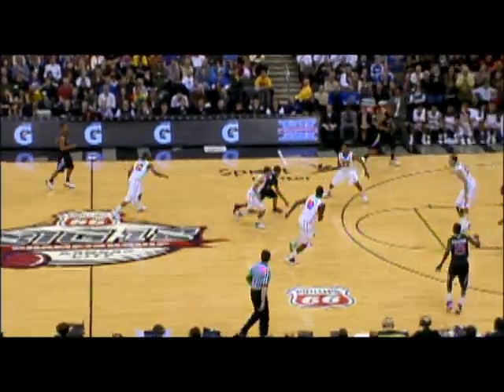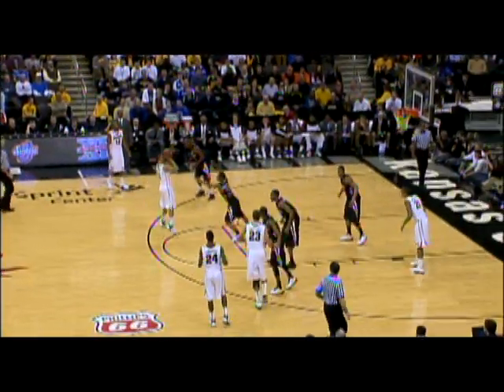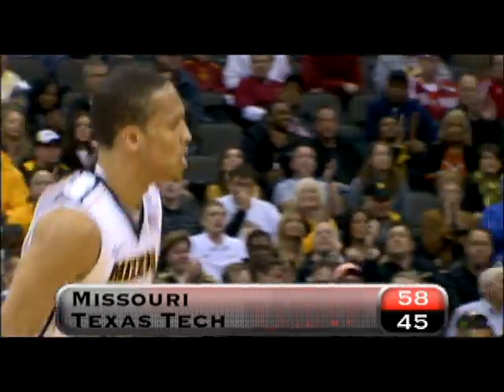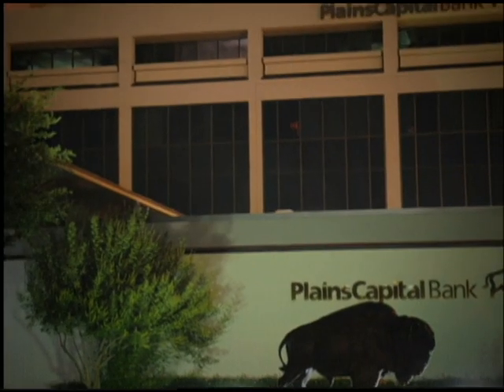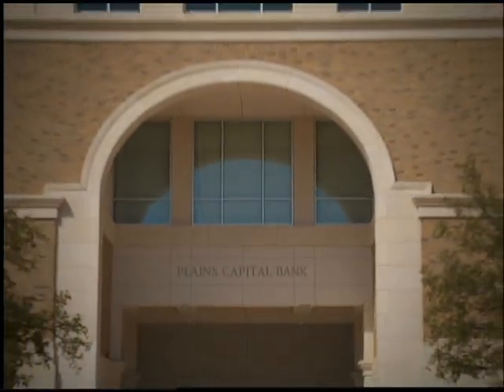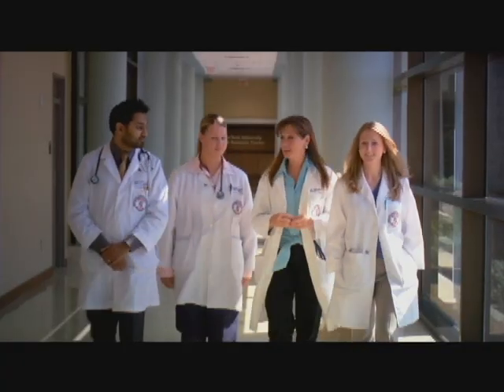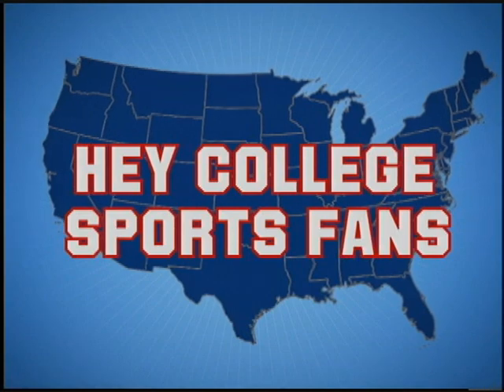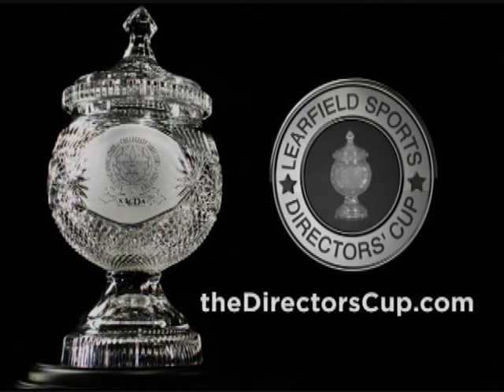Red Raider Weekly: Red Raiders vs. Missouri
In the first round of the Big 12 Tournament the Red Raiders fought hard, but ultimately dropped a close one to the Tigers, 88-84, Wednesday, March 9, 2011 from the Sprint Center in Kansas City.